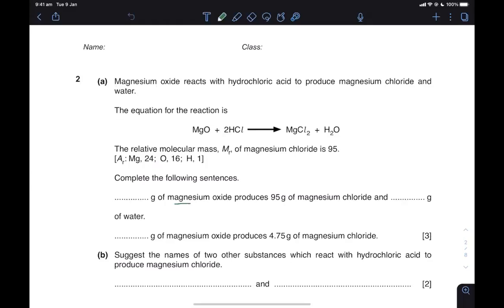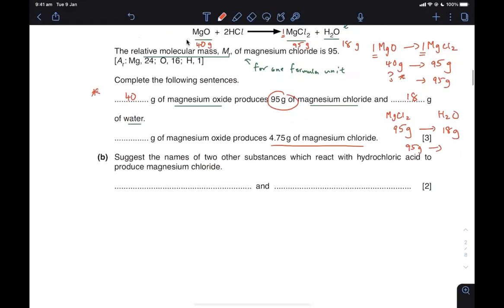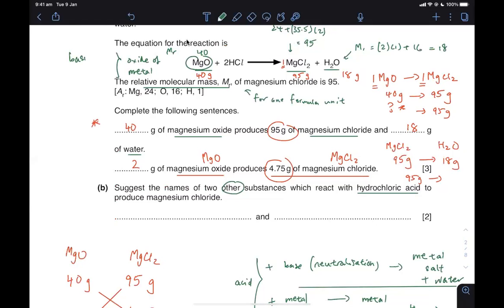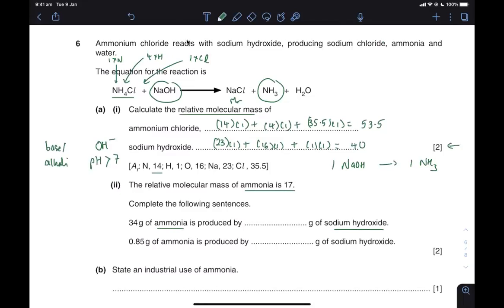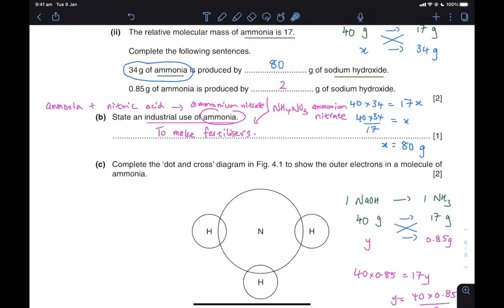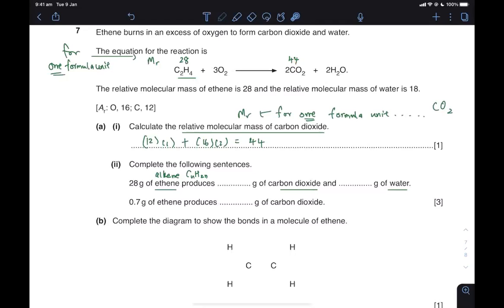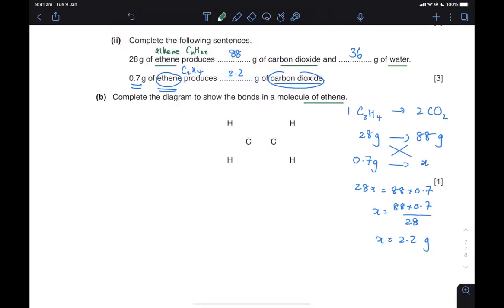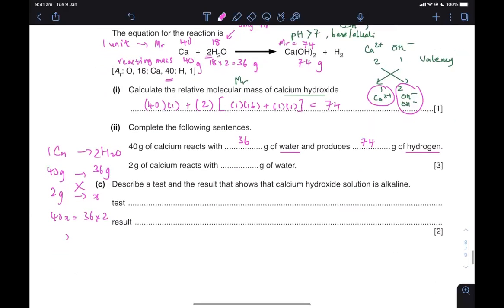Combined Science O Level 5129, IGCSE 0653 - RIPAS Year 11 - HBL Week 4 - Reacting masses - Extras